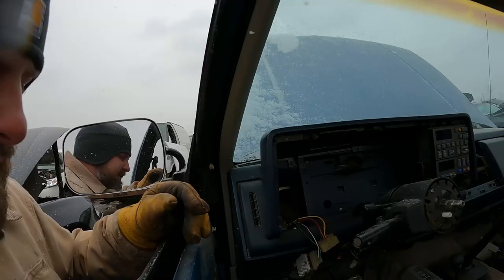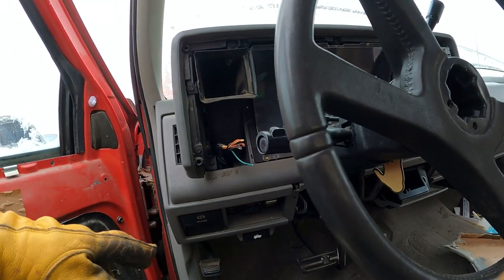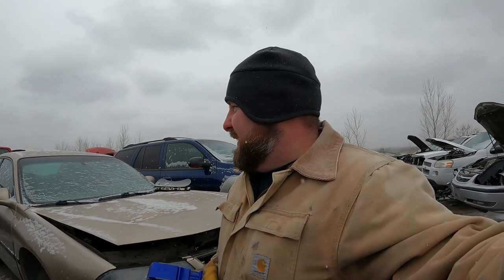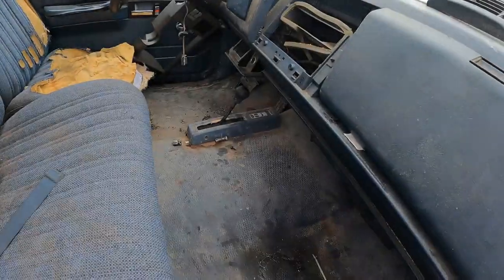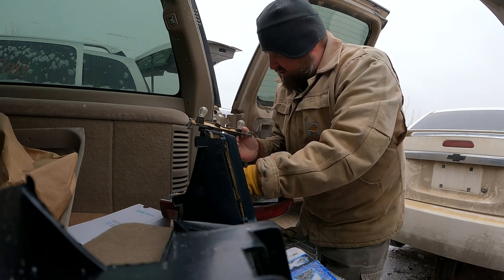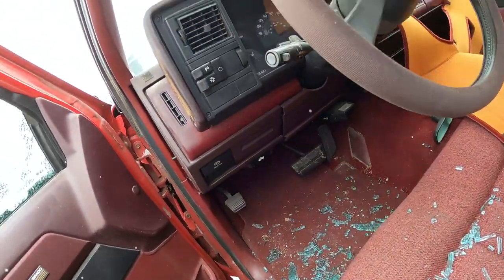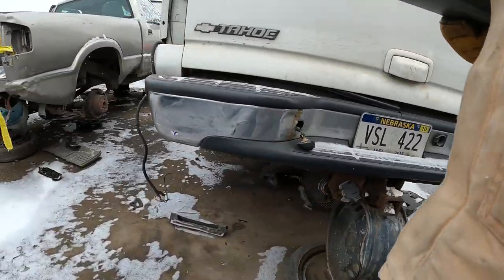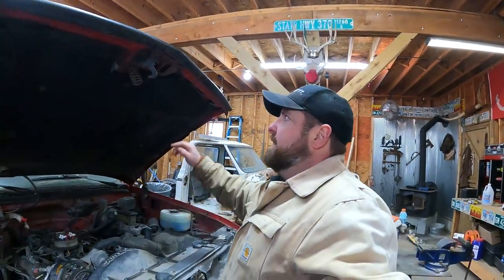✴️ Snatch & Grab ..... I Got What I Came For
1994 Chevy 1500 Silverado￼ , When you need parts , nothing will get in your way not even a window lol
Mailing Address:
Sunnyslope Homestead

Sunnyslope Homestead